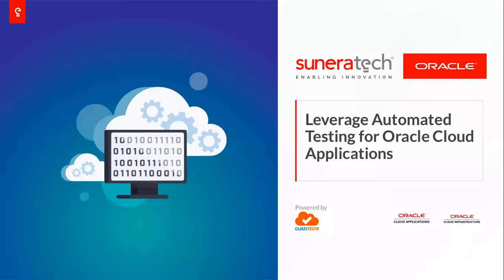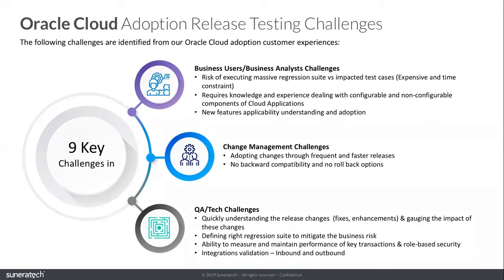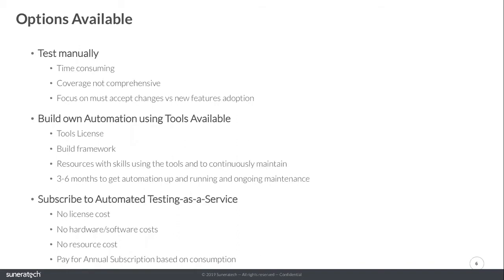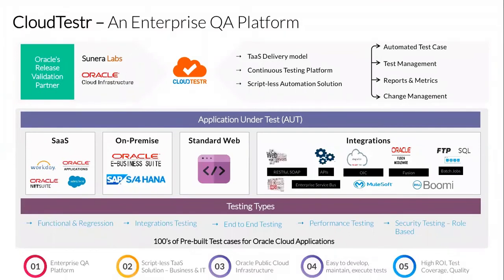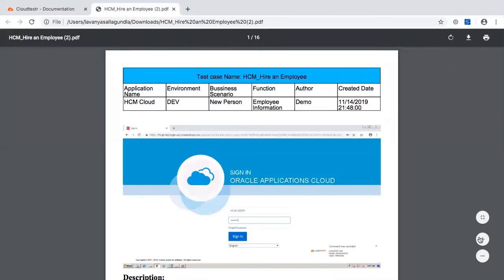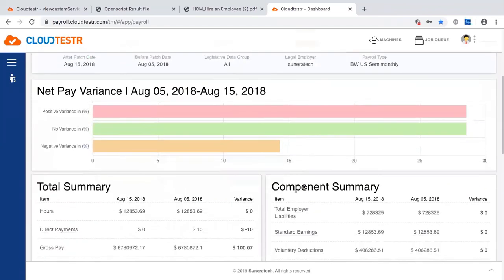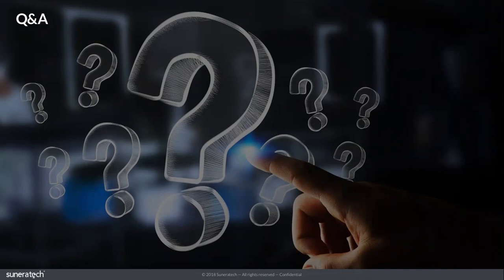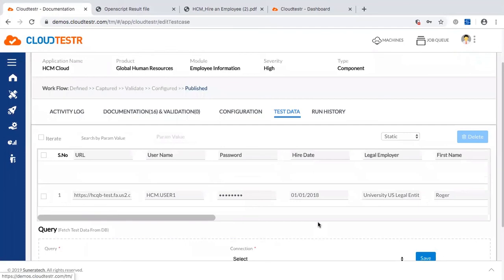CloudTestr Webinar | Automated Testing for Oracle Cloud Applications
In this webinar, Lavanya Sallagundla, Head of test Engineering, SuneraTech, talks about oracle cloud automation, automated testing (both pre and post). She shares Oracle cloud applications, release validation challenges, continuous delivery models, customer success stories, case studies, and live CloudTestr demo. To know more about her insights, watch this full video.